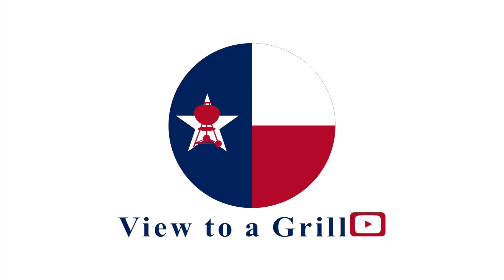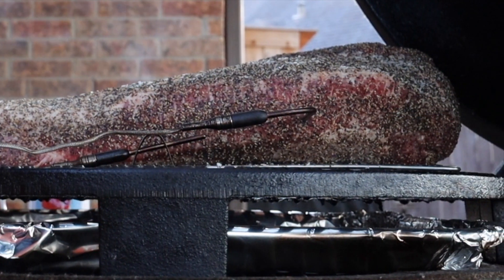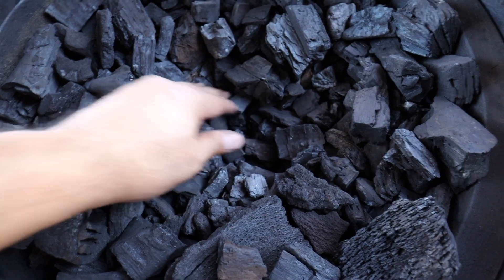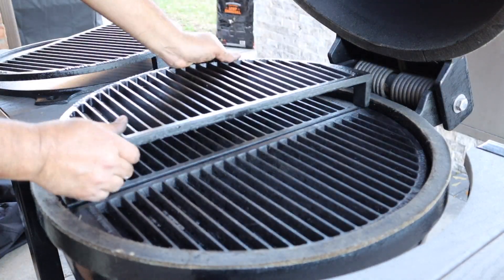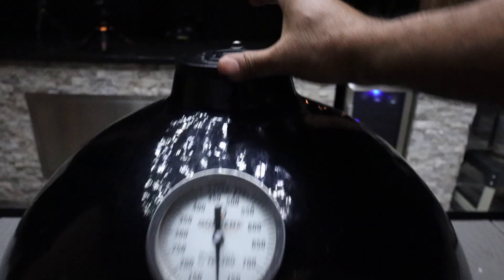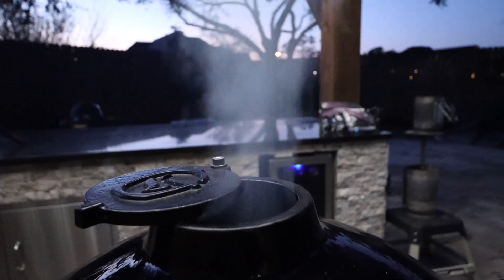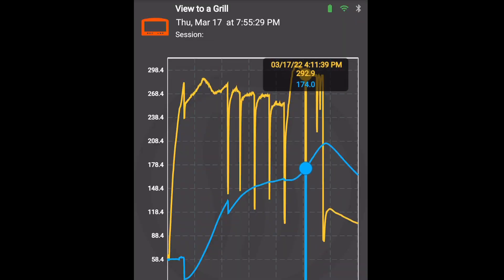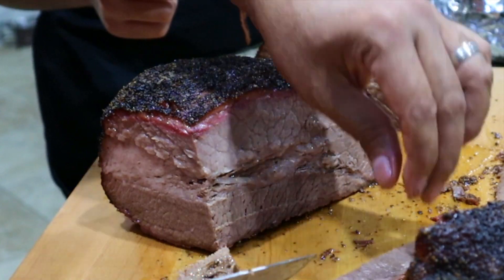Low & Slow Setup and Temperature Control with ThermoWorks- Goldens' Cast Iron Kamado